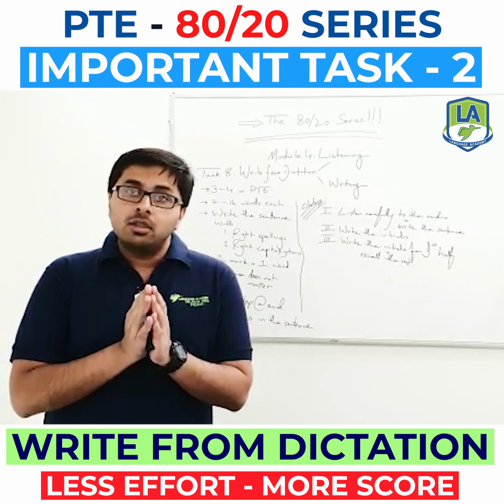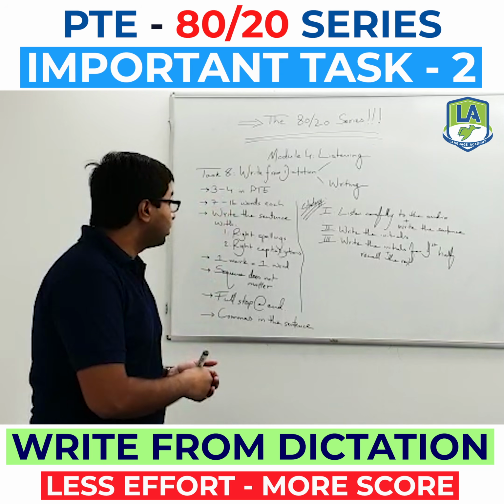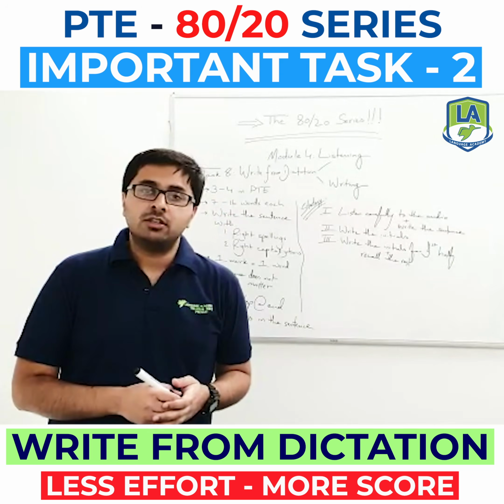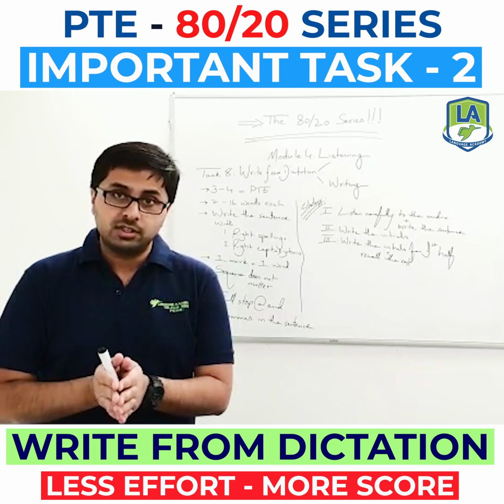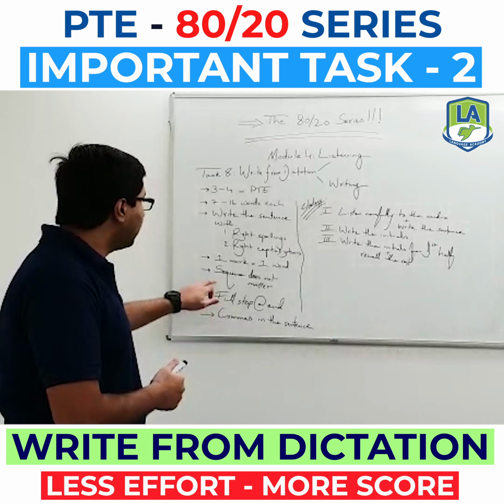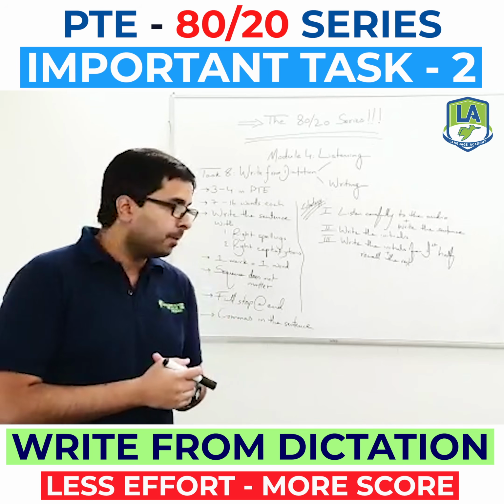PTE 80-20 Series | Part 2 - Write From Dictation | Tips & Strategies | Language Academy PTE Experts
𝗣𝗧𝗘 - 𝟴𝟬/𝟮𝟬 𝗦𝗘𝗥𝗜𝗘𝗦 𝗣𝗮𝗿𝘁 𝟮 - 𝗪𝗿𝗶𝘁𝗲 𝗙𝗿𝗼𝗺 𝗗𝗶𝗰𝘁𝗮𝘁𝗶𝗼𝗻 𝗧𝗶𝗽𝘀 𝗮𝗻𝗱 𝗦𝘁𝗿𝗮𝘁𝗲𝗴𝗶𝗲𝘀 𝗳𝗿𝗼𝗺 𝗟𝗮𝗻𝗴𝘂𝗮𝗴𝗲 𝗔𝗰𝗮𝗱𝗲𝗺𝘆 ✅

In this video series, you will come to know about things to remember for 𝗪𝗿𝗶𝘁𝗲 𝗙𝗿𝗼𝗺 𝗗𝗶𝗰𝘁𝗮𝘁𝗶𝗼𝗻 by our PTE Expert Ali Danyal,  which will definitely help you to get your desired score in quick time.👍

You will also come to know 𝗛𝗼𝘄 𝘁𝗼 𝗠𝗮𝗻𝗮𝗴𝗲 𝗧𝗶𝗺𝗲, 𝗞𝗲𝘆𝘄𝗼𝗿𝗱𝘀, 𝗡𝗼𝘁𝗲 𝗠𝗮𝗸𝗶𝗻𝗴, 𝗠𝗮𝗿𝗸𝗶𝗻𝗴 𝗖𝗿𝗶𝘁𝗲𝗿𝗶𝗮 and many more things.🎉

We will be covering the following tasks:
✅ Summarise Spoken Text
✅ Write From Dictation
✅ Repeat Sentence
✅ Retell Lecture
✅ Highlight Incorrect Words
✅ Listening Fill in the Blanks
✅ Summarise Written Text

Please watch the video till the end for more information on this.

If you have any query regarding any module in PTE, please write that in comment section and we will try our best to help you out.